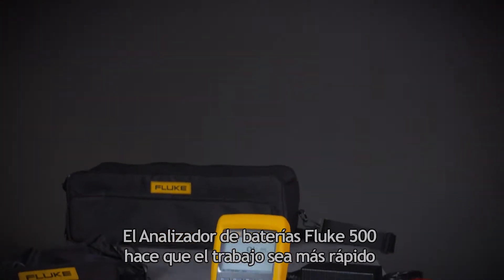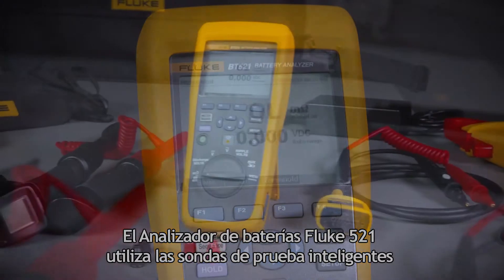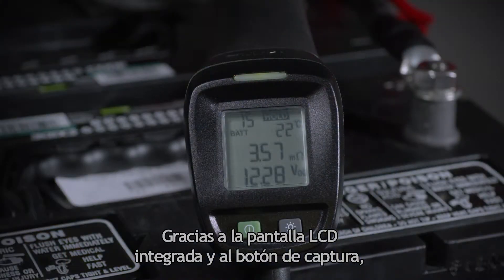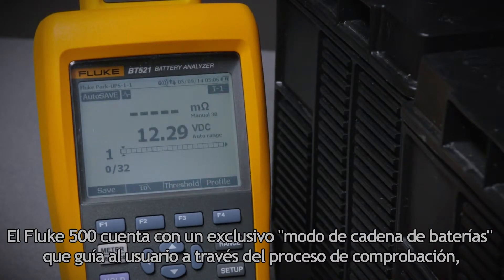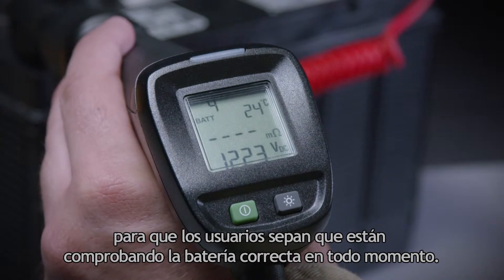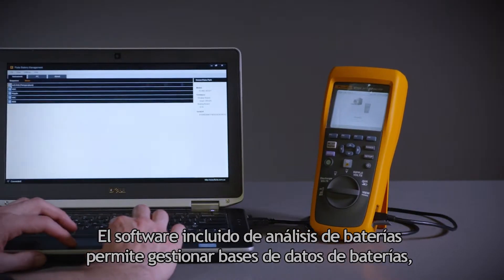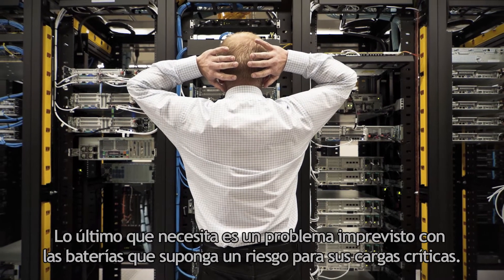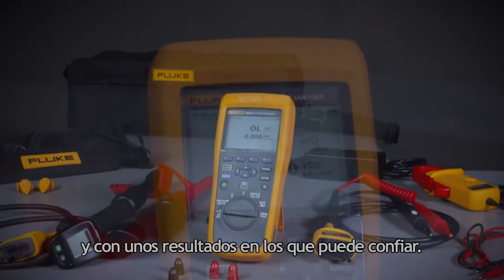Analizadores de baterías de la serie 500 de Fluke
El nuevo analizador de baterías de la serie 500 de Fluke
es la herramienta de comprobación ideal para trabajos de
mantenimiento, resolución de problemas y comprobación
del estado de baterías estacionarias individuales y bancos
de baterías utilizados en aplicaciones críticas de respaldo
basadas en baterías.